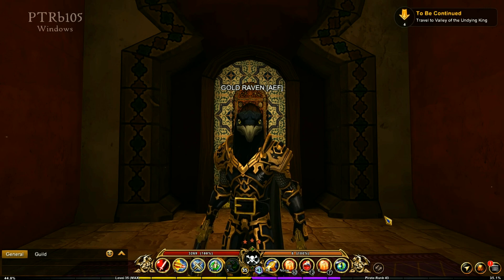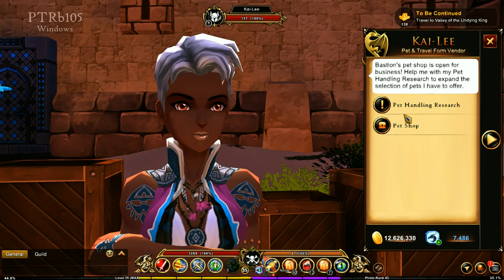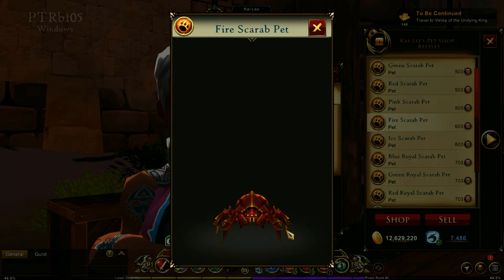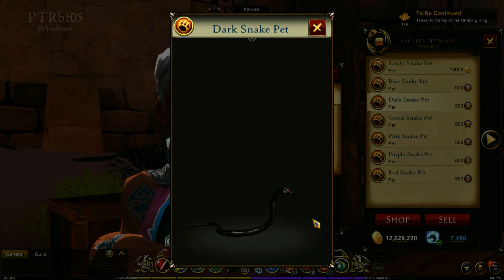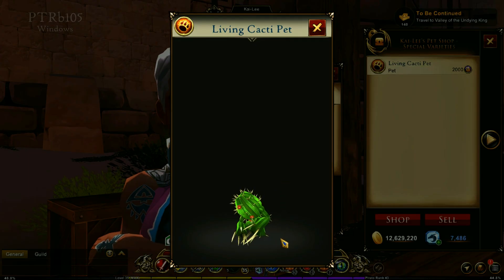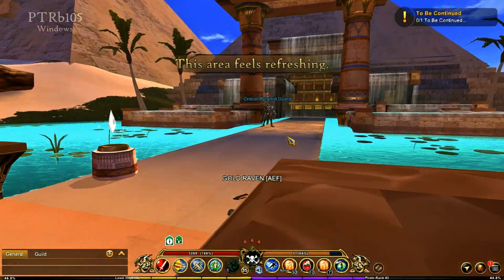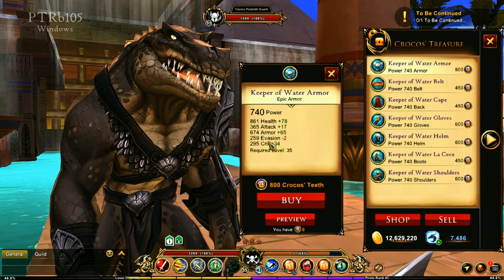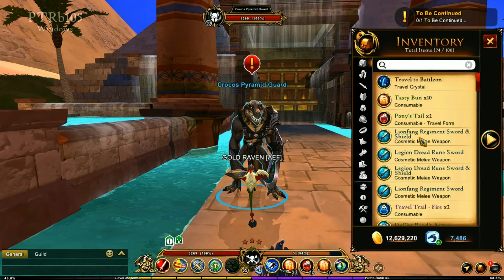AQ3D New SandSea PETS! Keeper Of Water Armor Set! AdventureQuest 3D